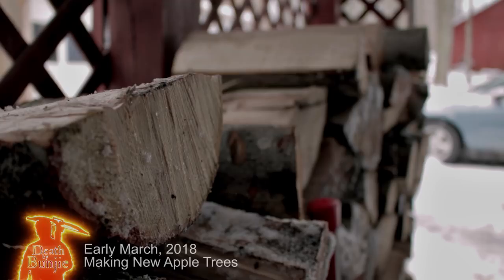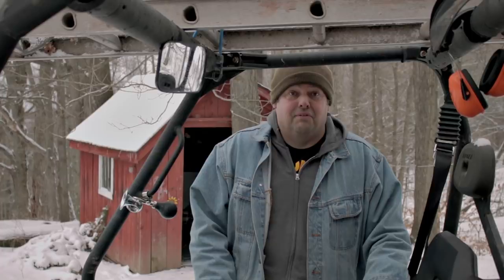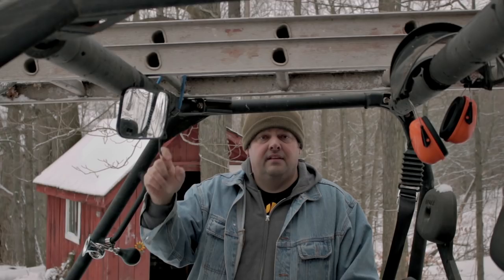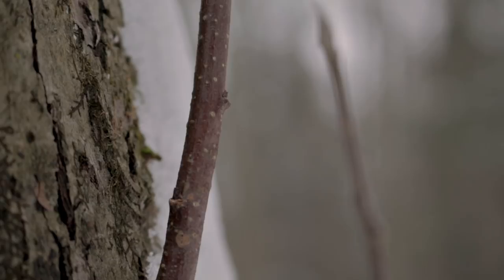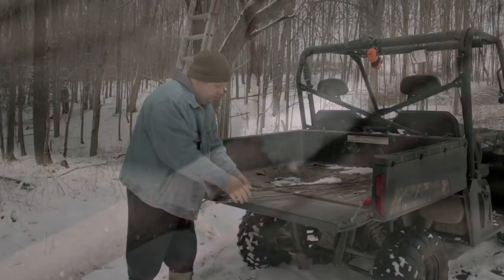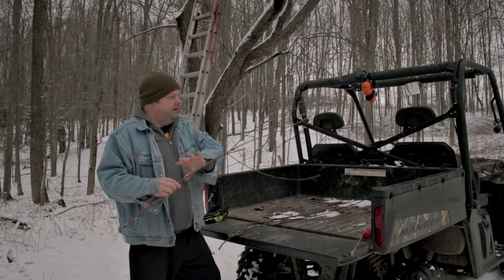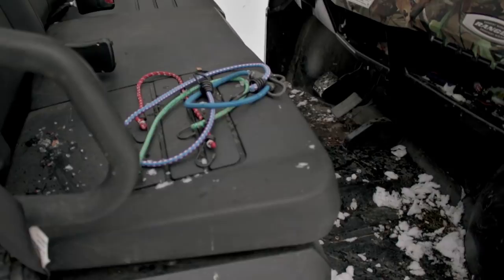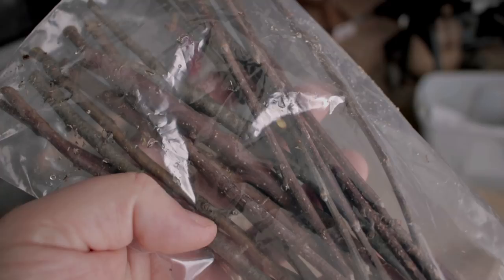Scion Harvesting to Propogate New Apple Trees from the 100 Year Old Apple Tree!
Genevieve and I cut some scion from the 100 Year Old Apple Tree in order to send to a Death by Bunjie viewer so he can graft them on to rootstock and grow more apple trees just like this one!

This is not a channel about shooting big bucks. I don't discriminate--I'll shoot any legal deer. ;)

I want to help make YouTube the #1 place for quality hunting entertainment. I want to help spread the hunting lifestyle. To do that, I set up this channel to showcase the crossbow and help others film their hunts and get those videos online.

This channel is about my love of the crossbow, hunting, and the outdoors. I hunt almost exclusively with the crossbow. I love it. Sure, like a lot of kids, I started hunting with a good ol' Model '94 Winchester 30-30 back in the 80's, but drifted away from hunting when I went off to college, law school, and started a family. As my daughter got older, I regained my interest in the outdoors, and I consider myself lucky to hunt on the same property today that I hunted on as a kid. I got the Excalibur Axiom crossbow in 2010 and I haven't looked back. This channel is the result of combining my interest in filming and hunting...

...and music, too! My related channel, Yankee Militia, showcases my music. Some of the music is hunting-related, so check that out, too! The soundtrack for this channel is provided by my band, so the two are intertwined.

Gear used by me (not necessarily in this video, but in general):

HUNTING:
Excalibur Axiom, upgraded with a Dyna Flemish string and Vari-Zone scope from Excalibur--recurves are simply perfect!
Firebolt arrows with Burt Coyote Lumenocks
X-Act Broadheads (also from Excalibur)
Scent A-way products by Hunter's Specialties

FILMING:
I began using the Canon T7i DSLR in May of 2017--such great autofocus that I began vlogging!
Canon T5i (or 700D for you foreigners) DSLR camera
GoPro Hero 2, Hero 3 Black